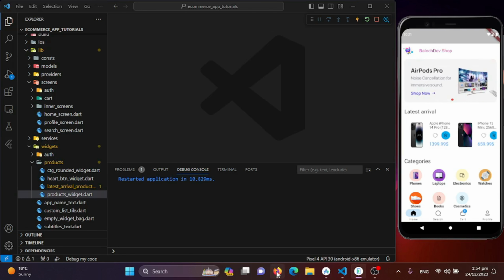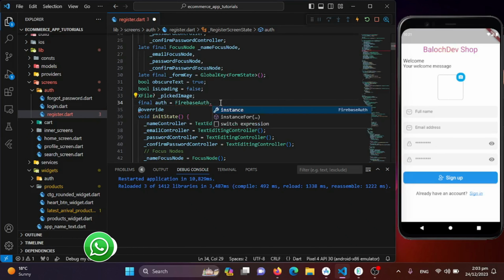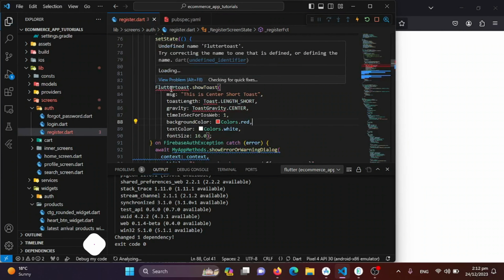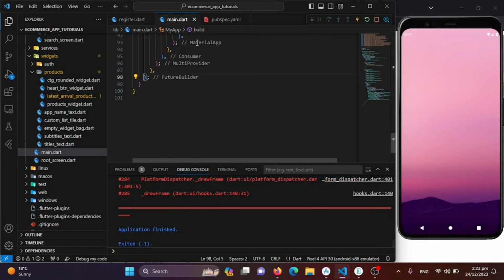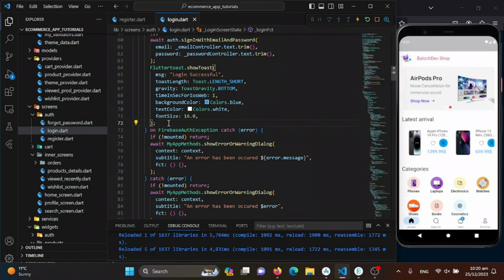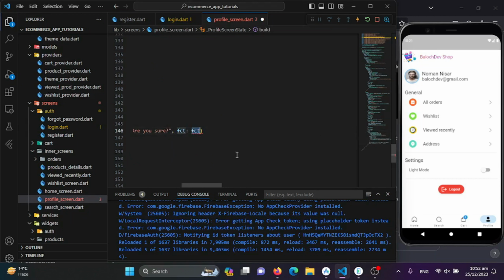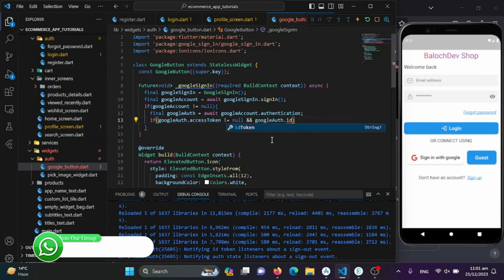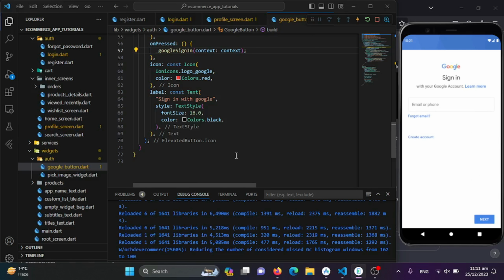E-Commerce App • Flutter & Firebase Tutorial | Auth & Google Sign-In | Part 22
Title: "E-Commerce App • Flutter & Firebase Tutorial | Auth & Google Sign-In | Part 22"

Description:
🚀 Join us in Part 22 of our E-Commerce App series, where we dive into the realm of authentication and seamless user experiences with Google Sign-In. In this tutorial, we harness the combined power of Flutter and Firebase, providing secure authentication and an efficient onboarding process for our E-Commerce application. 🌟🔐

📚 In this tutorial, you'll explore:
- 🔐 Implementing authentication for enhanced security.
- 🌐 Enabling Google Sign-In for a seamless onboarding experience.
- 🔗 Leveraging Flutter and Firebase for a robust authentication system.
- 💼 Best practices for creating a secure and user-friendly authentication flow.

Whether you're a Flutter enthusiast, a beginner eager to master Firebase integration, or a seasoned developer, this series empowers you to create a comprehensive and captivating E-Commerce app.

👩‍💻👨‍💻 Join our vibrant Flutter & Firebase community on this thrilling development journey. 🚀

📌 Have specific features or development aspects you'd like us to cover in future parts of this series? Share your ideas and feedback in the comments below. Your input shapes our content, and we're here to assist you on your Flutter & Firebase E-Commerce development journey. Happy coding! 💻🌟